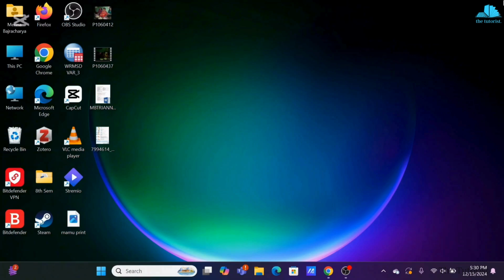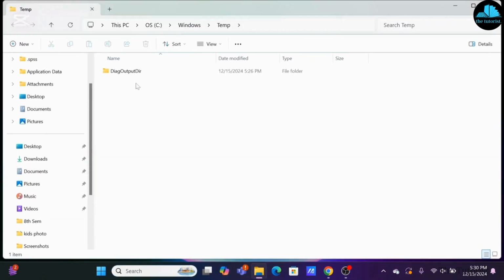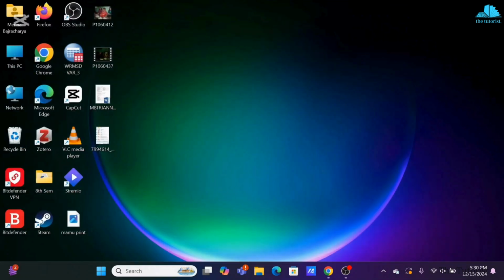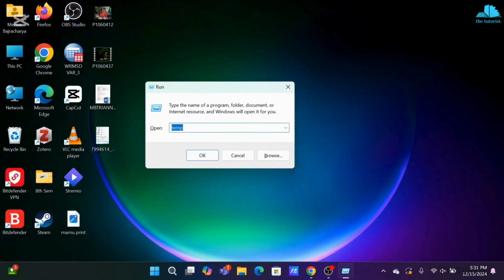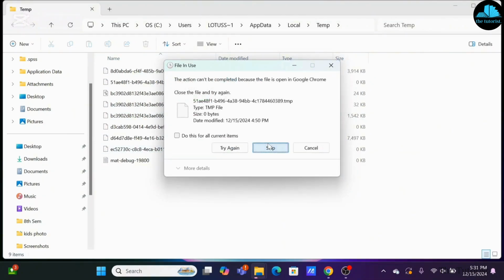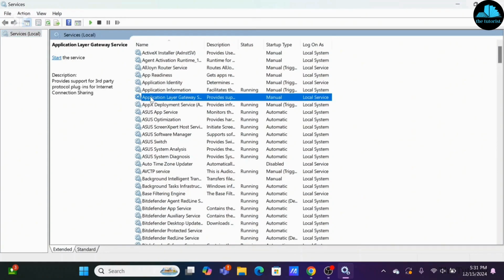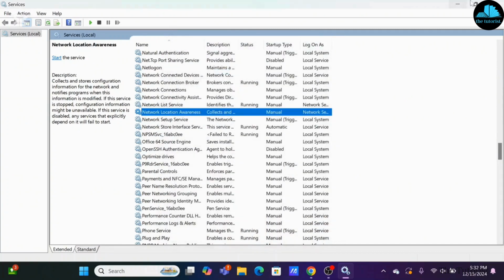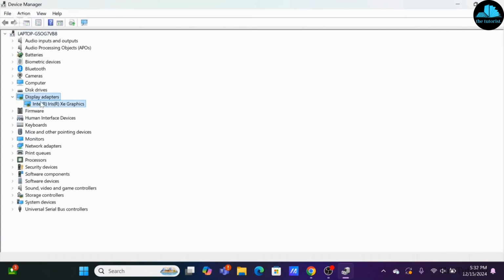How To Fix Geforce Experience Unable to Retrieve Current Settings [FIXED!]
Having issues with GeForce Experience unable to retrieve your current settings? In this video, we’ll show you how to fix this problem quickly and get your NVIDIA settings back on track in 2025. Follow our simple step-by-step guide to resolve the issue and optimize your gaming experience!

Timestamps:
00:00 – How to Fix GeForce Experience Unable to Retrieve Settings
00:10 – Additional Troubleshooting Steps